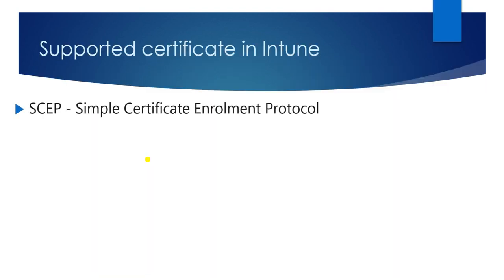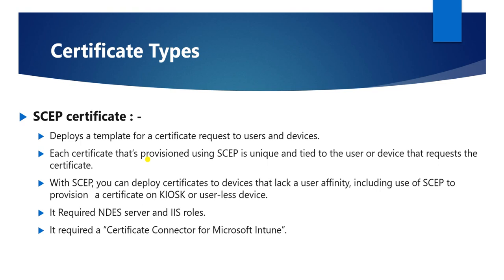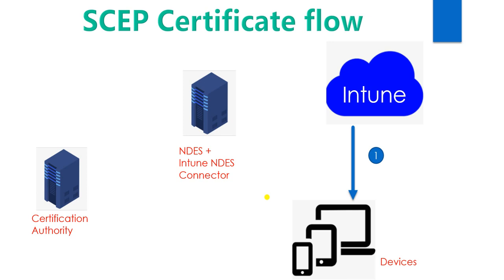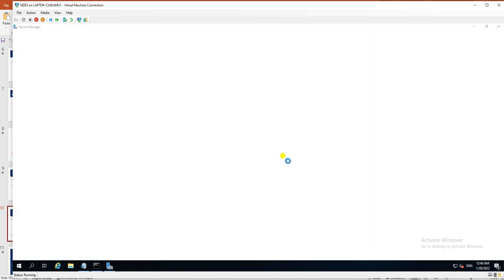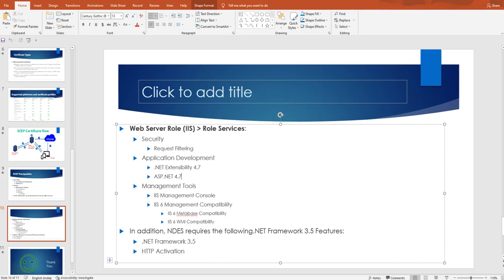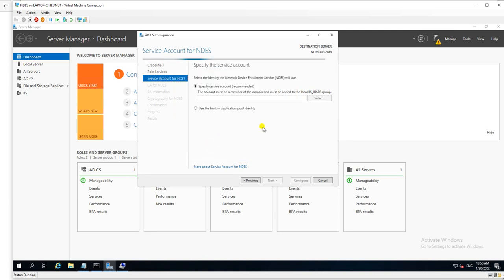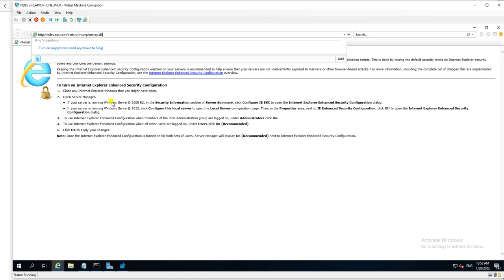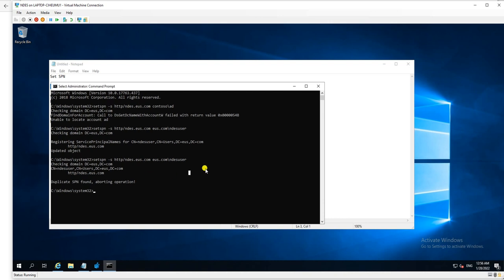Intune Tutorial 27 - How to Install NDES server for SCEP Certificate in Intune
How to Install NDES server for SCEP Certificate in Intune